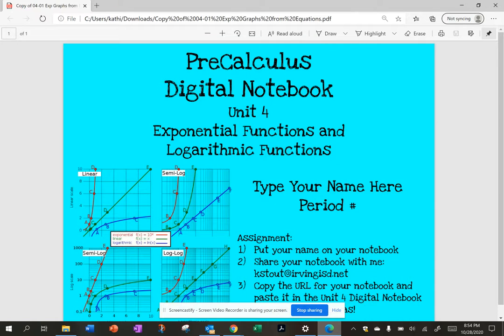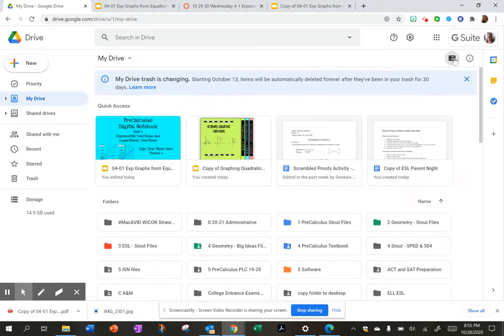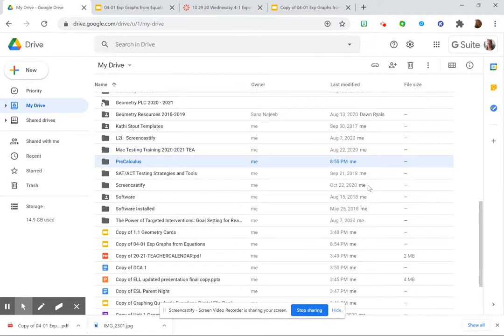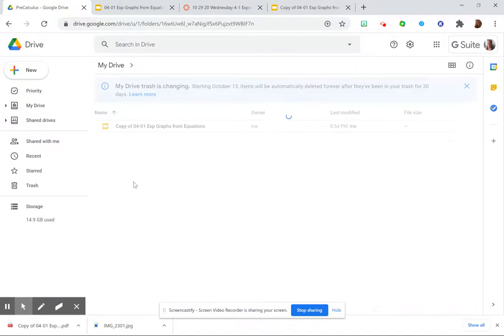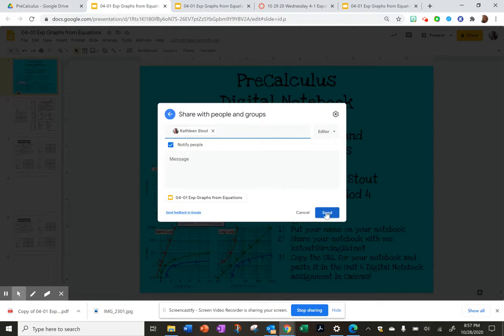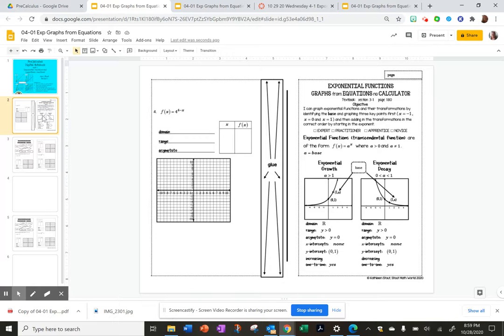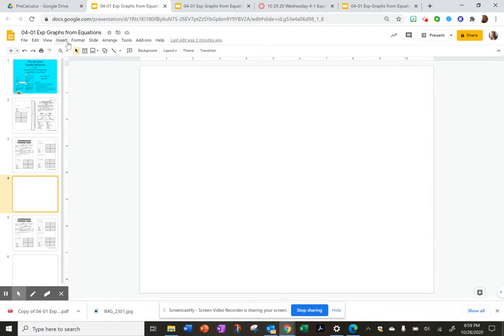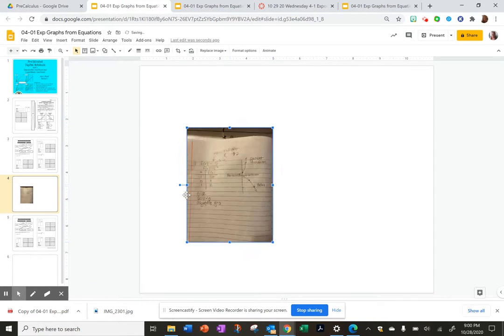Digital Notebook Download Directions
These are directions to create a folder in your google drive, copy the pages of the digital notebook for today and move them into your folder, put your name/period on your notebook, share your notebook with my and copy your URL paste and paste it into Canvas for your assignment.